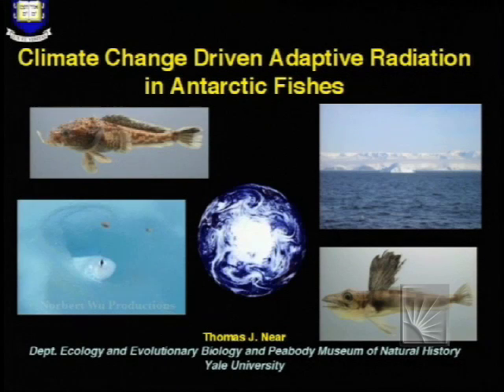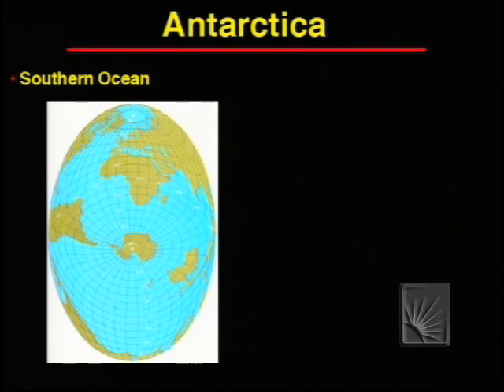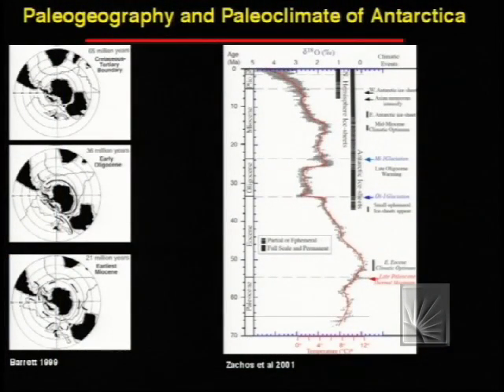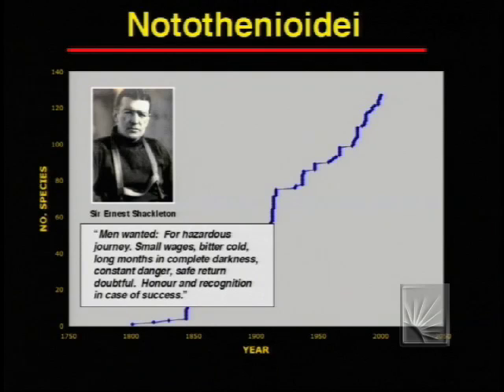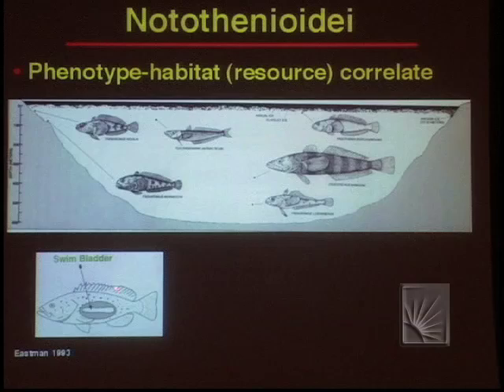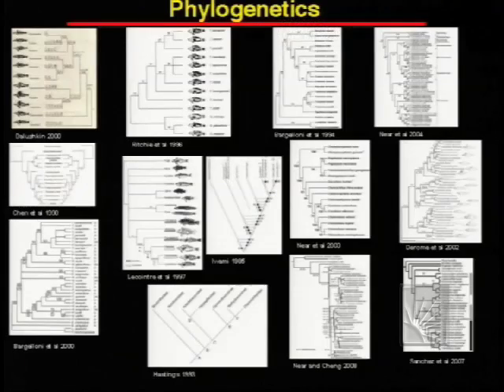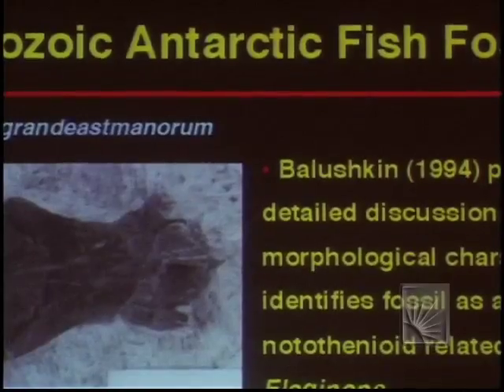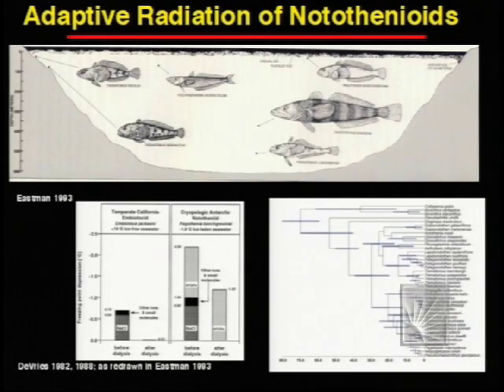Year of Darwin-Thomas Near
Title - Year of Darwin: Climate Change and Diversification of Antarctic Fishes

Speaker: Thomas Near, Ph.D., Yale University

Recorded on October 9, 2008 in Room 312 of De Grace Hall on the campus of Case Western Reserve University